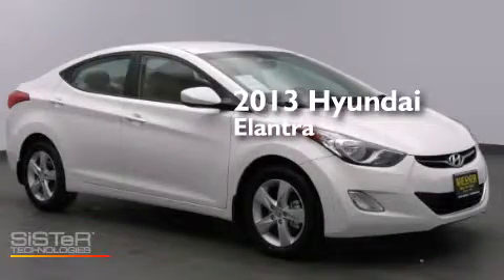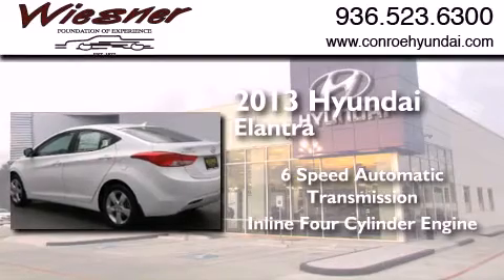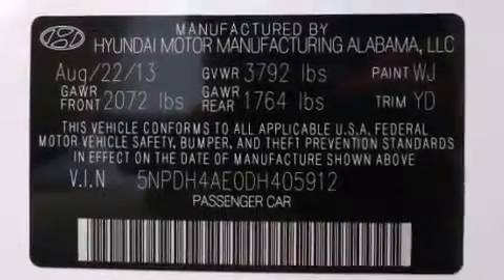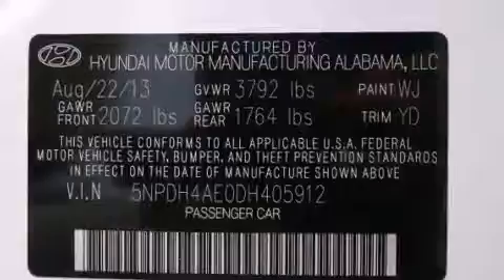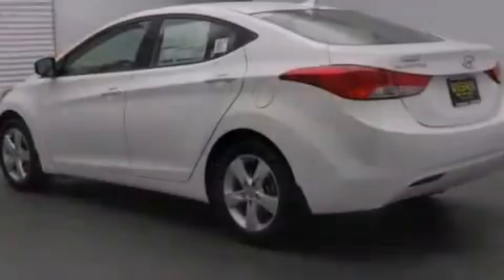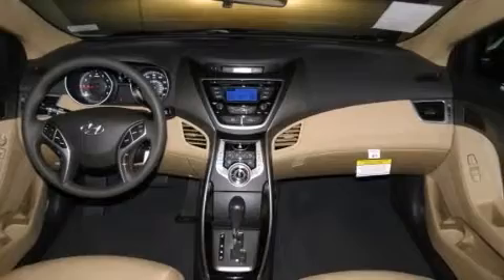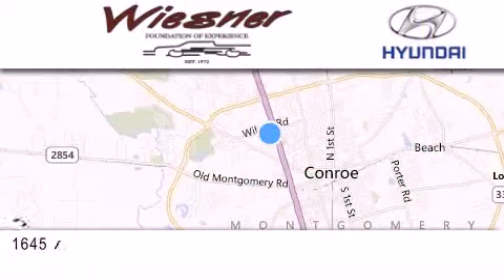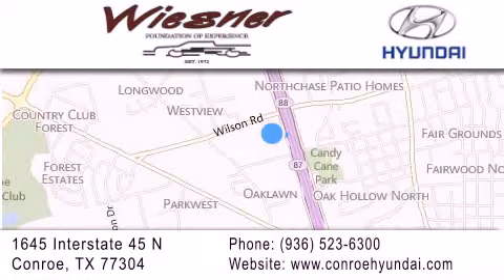2013 Hyundai Elantra Houston Conroe TX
We have been honored to serve the Conroe TX area , we promise that your experience at our dealership will exceed your expectations ! Year : 2013 Make : Hyundai Model : Elantra Engine : Gas I4 1.8L/110 Trans . : Automatic Exterior : Shimmering White Interior : Camel Stock : DC9408 Wiesner Hyundai 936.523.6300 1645 Interstate 45 North Conroe , TX 77304